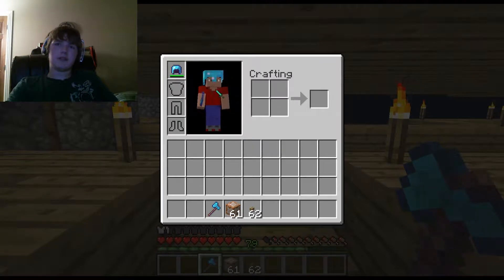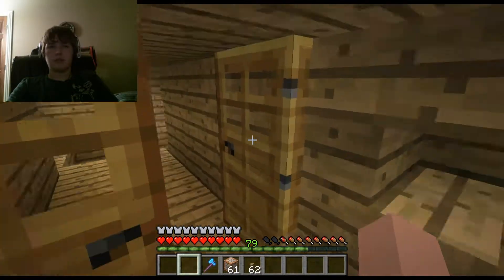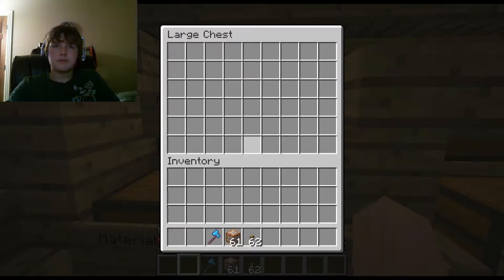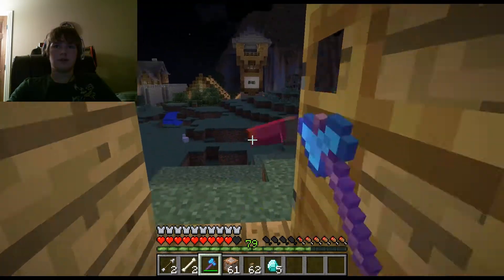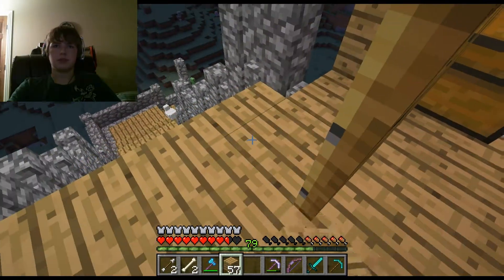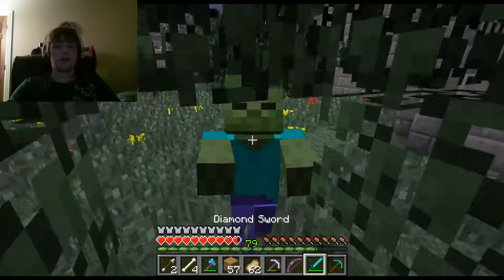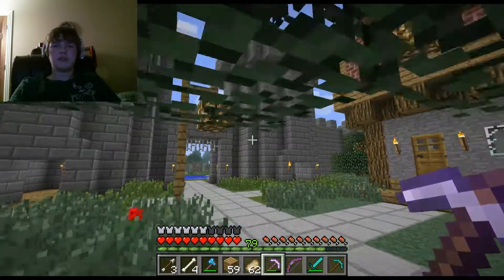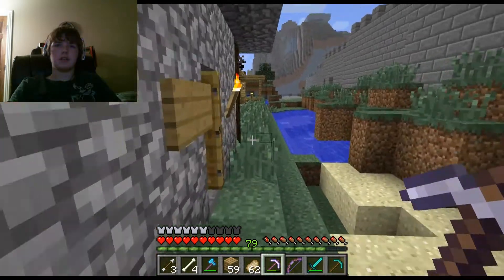Minecraft Modded Let's Play Ep. 64 No Mods???!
Likes and Favorites are appreciated

Mods used:

  credits- aginsun

  Credits: chicken_bones

  Credits: Xolova

  Credits: ShdowClaimer

 Credits:joedeluxe